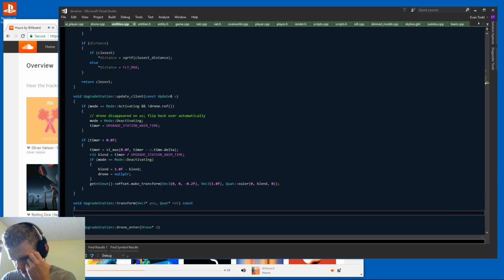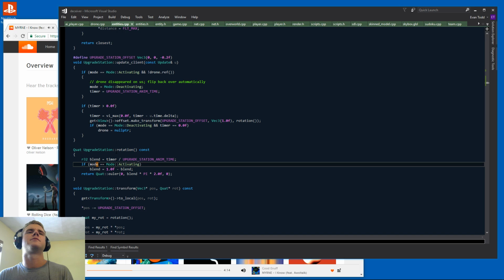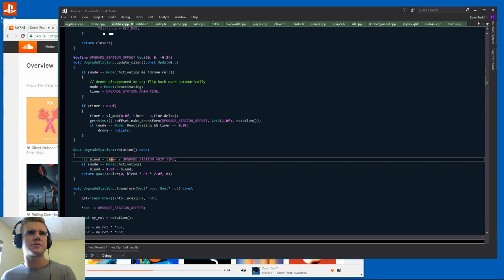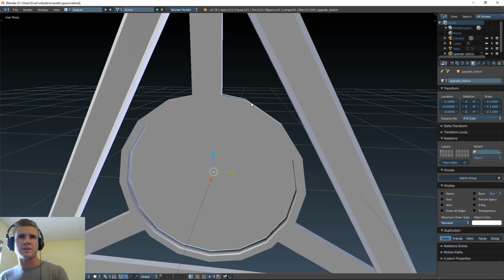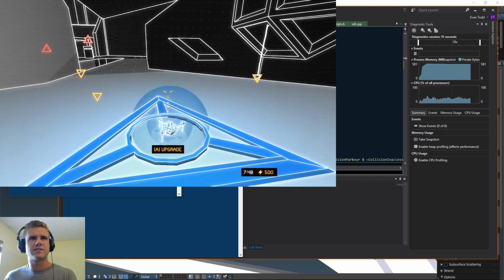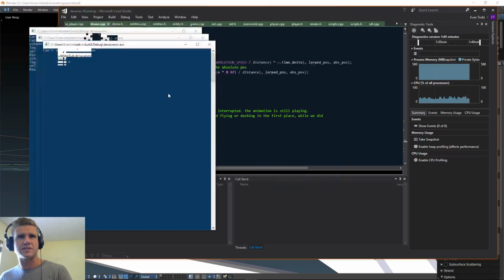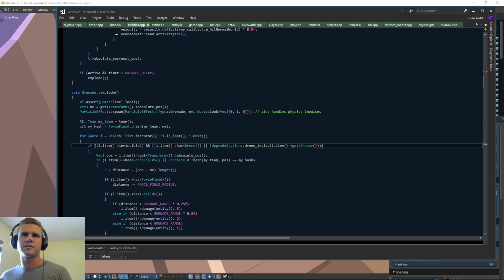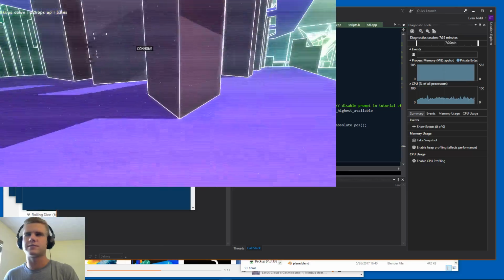Upgrade animation, playtest, new UI colors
We make a new animation for player upgrades, do some playtesting, and mess with UI colors.